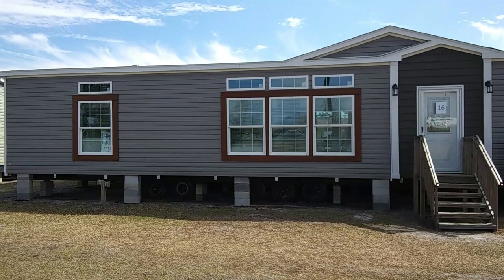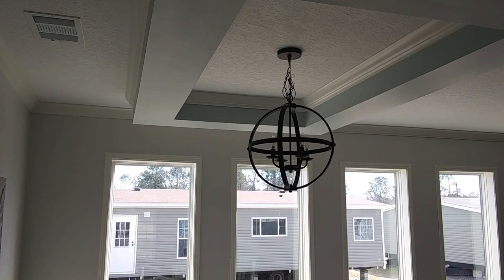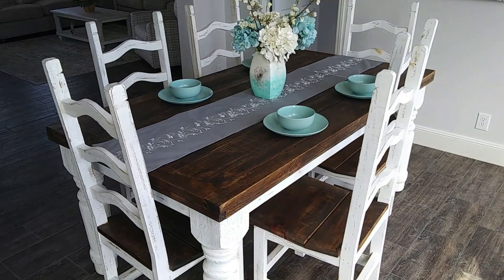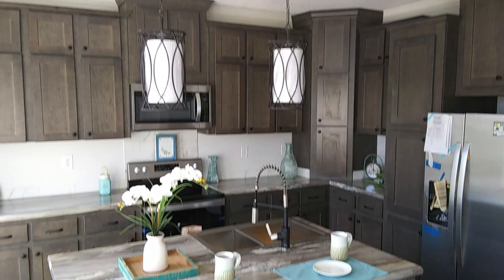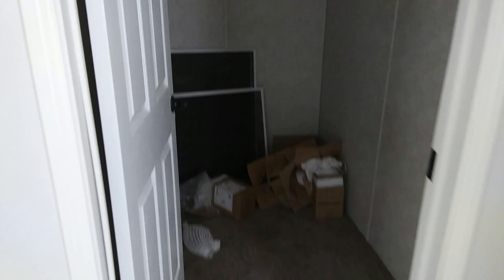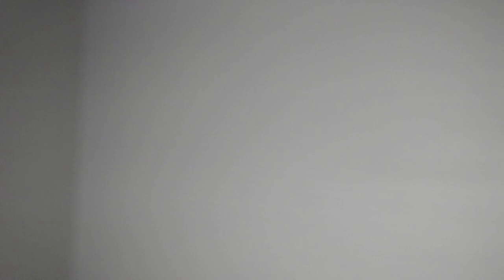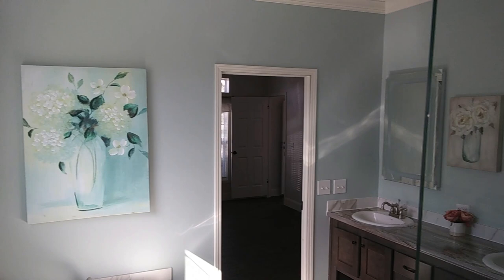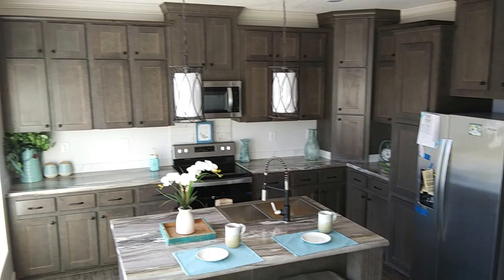" NO PARIS " THE HILTON BY LIVE OAK HOMES 3 BED 2 BATH 1,800 SQUARE FEET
Dealer's location where I viewed in filmed this home:
Wayne Frier of Macclenny